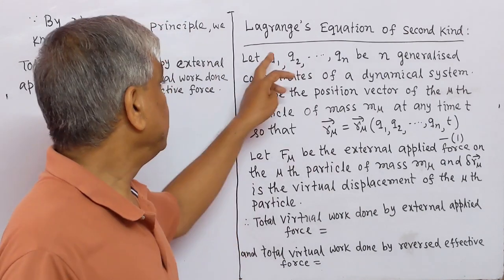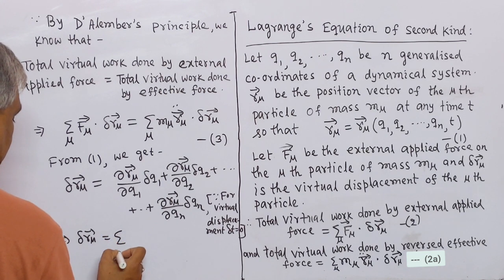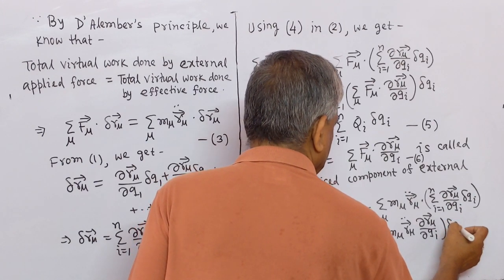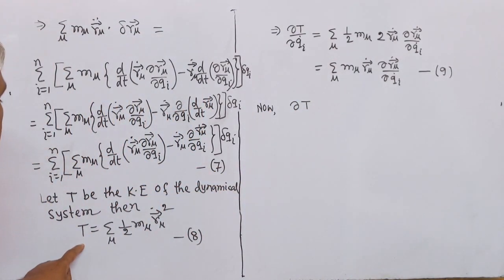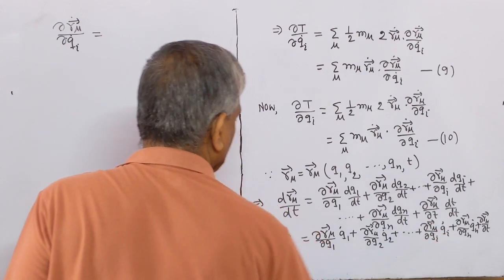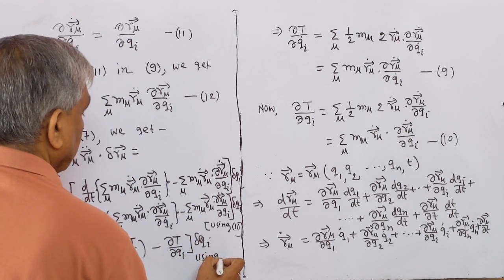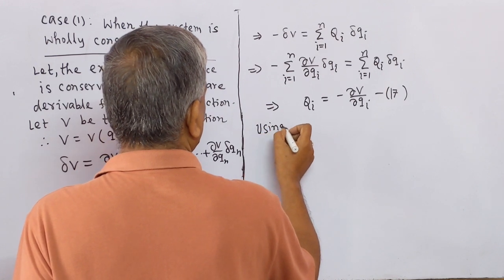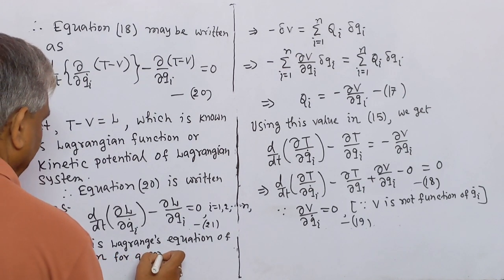Lagragian Dynamics, Lec.-4(Lagrange's Equations of Motion of Second Kind)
Larange's_Equation Lagrange's_Second_Kind#
Lagrange's equations of motion of second kind have been derived. Also this case for conservative force field has been solved.